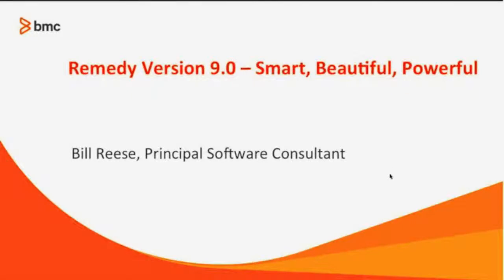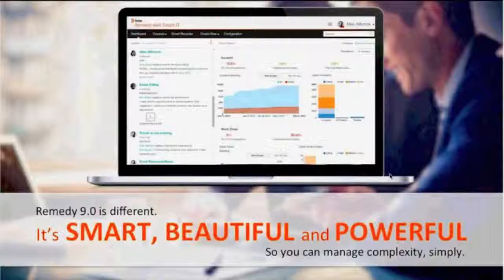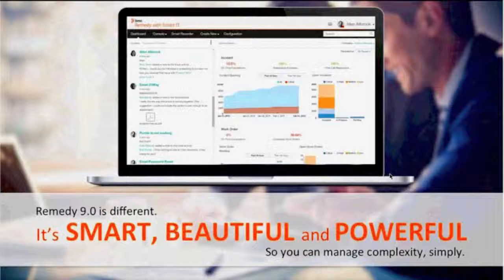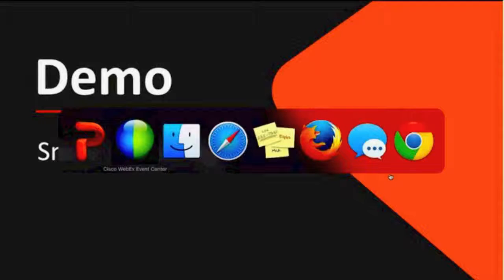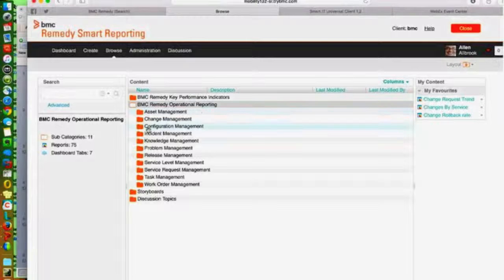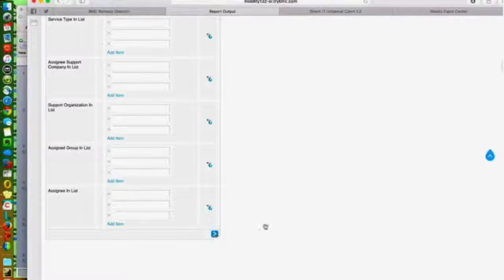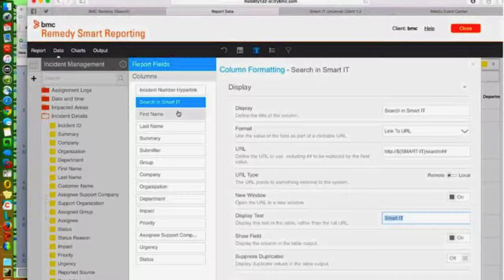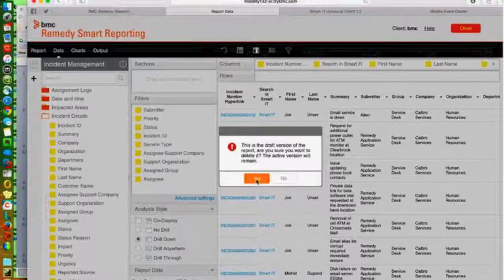Upgrading to BMC Remedy 9, Part 1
A live RightStar webinar recorded on November 18, 2015 featuring Bill Reese of BMC.